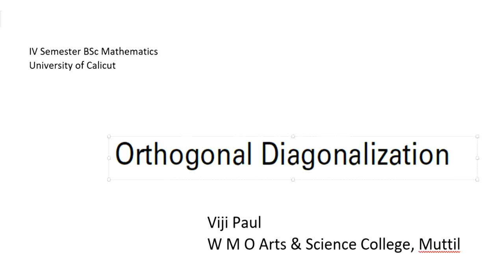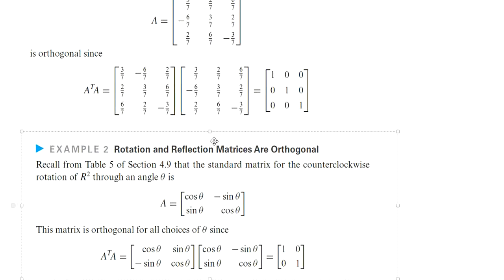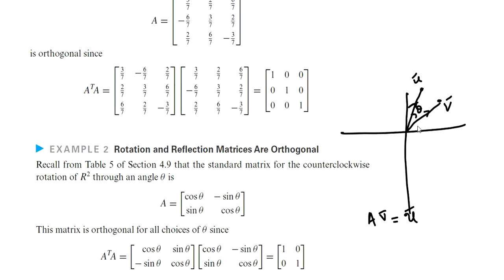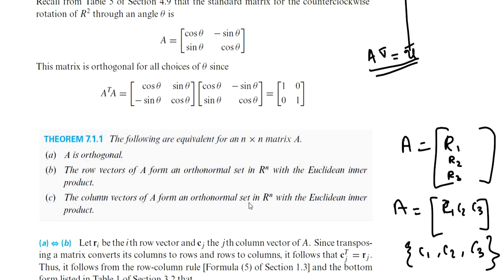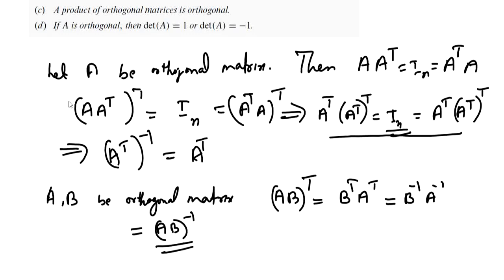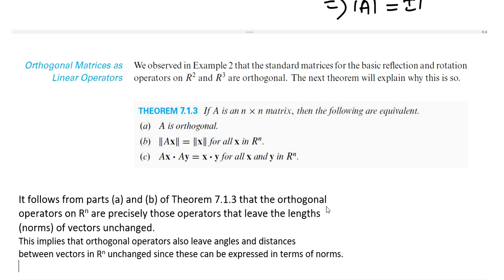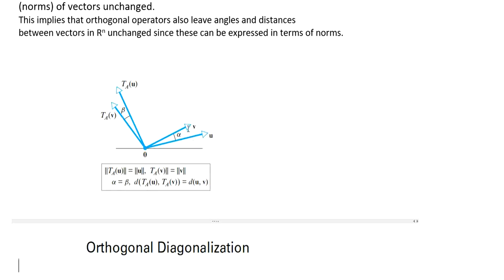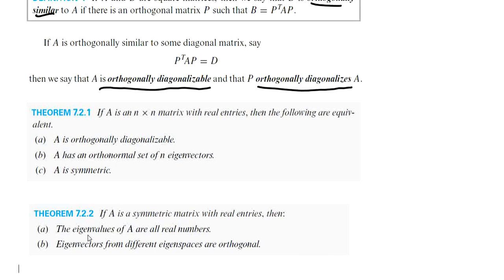Orthogonal Diagonalization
Part of the Math live class for IV semester BSc Mathematics students at W M O Arts & Science College, Muttil on 4-6-2021